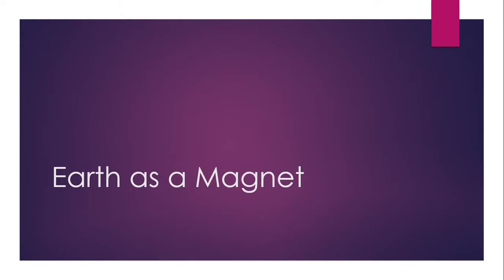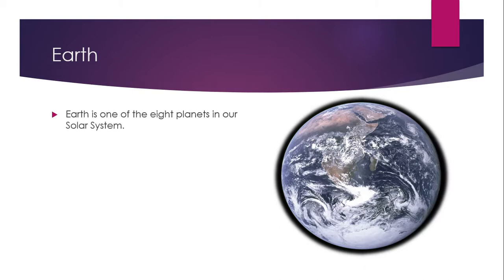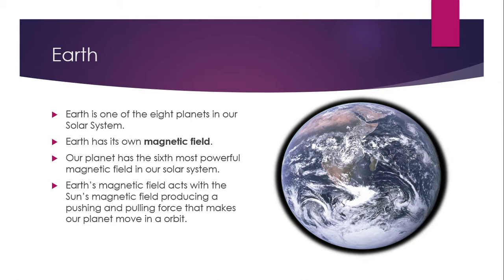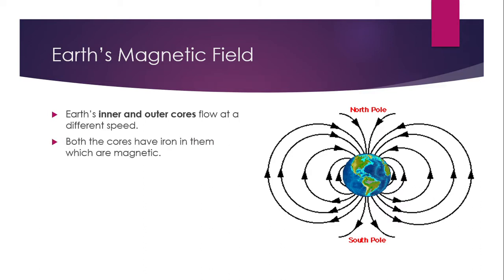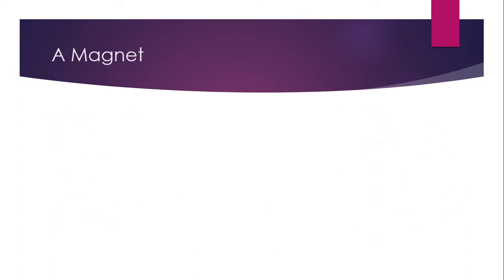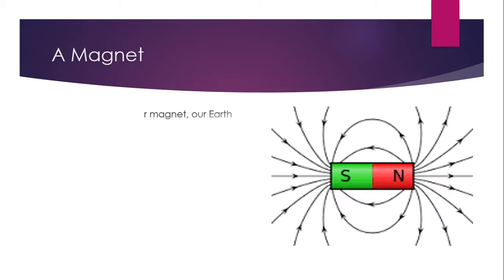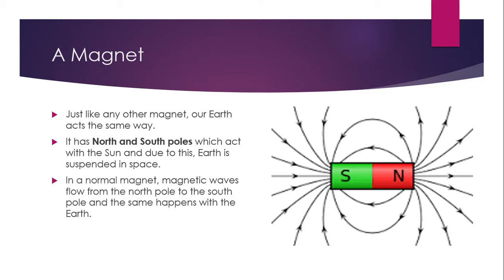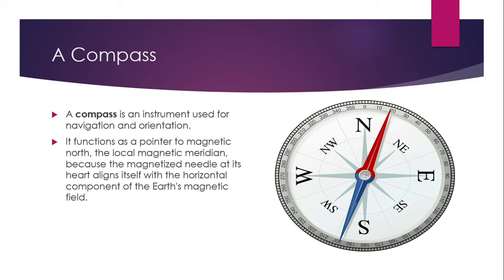Earth as a Magnet. How Earth acts similarly to a Magnet?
In this video I will tell you how Earth is similar to a magnet. It has many links. Basically, Earth is a huge magnet.